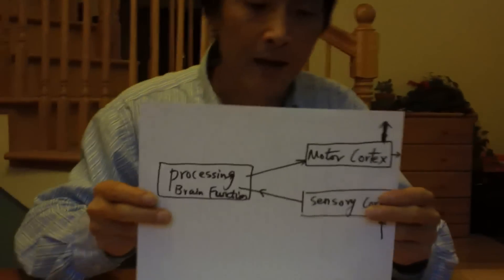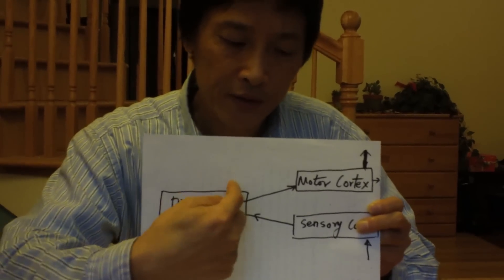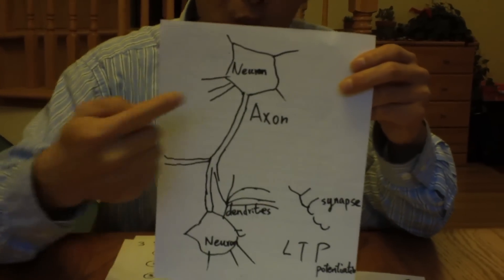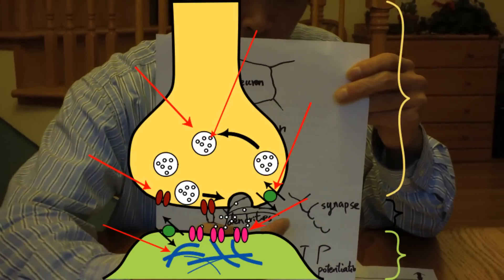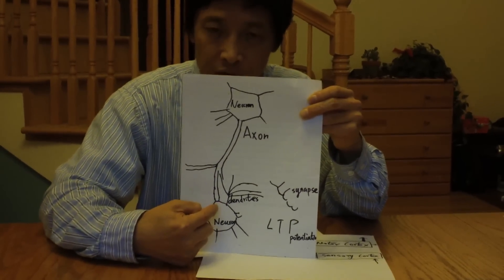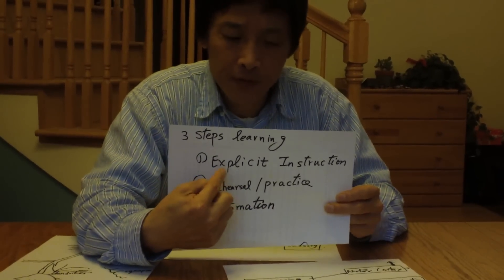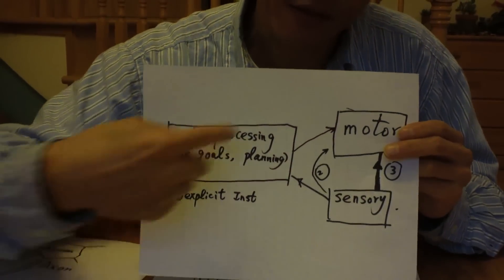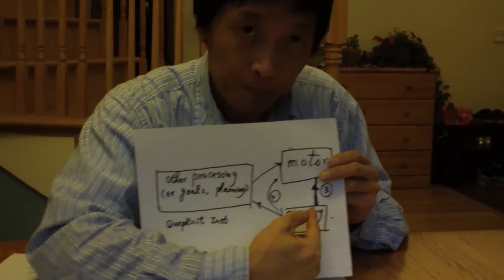Part 2, Tai Chi Push Hands & Physiology of the Brain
Tai Chi (Tai Ji) Push Hands (Tuishou) & Physiology of the Brain, part 2
This is the brain physiology, still very basic.
After watching the video, answer the following 3 questions:
1. what is the difference between your brain and your master's brain?
2. when your master teaches you, what happens in your brain?
3. In the 3-step learning, what happens in your brain?

 It is important we share our experience and discuss the best way to learn Taiji. We don't want to lose the traditional martial arts treasures, we want to improve them by developing better skills and enabling better learning.